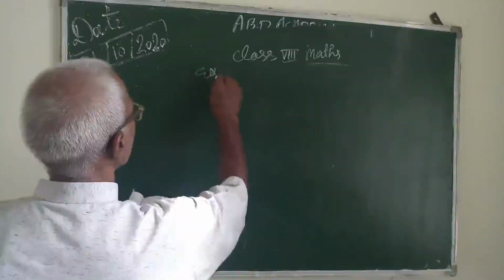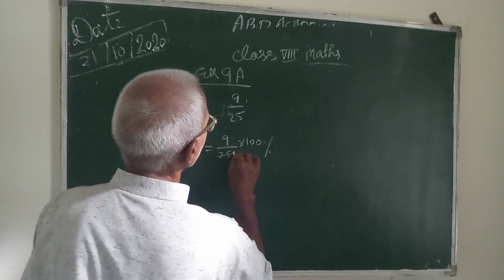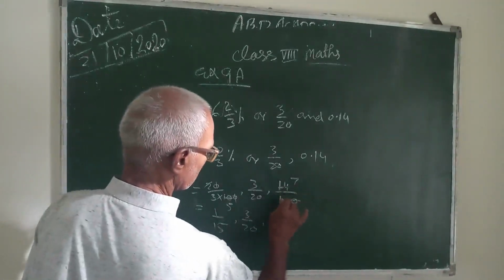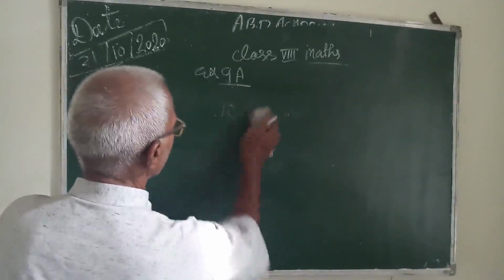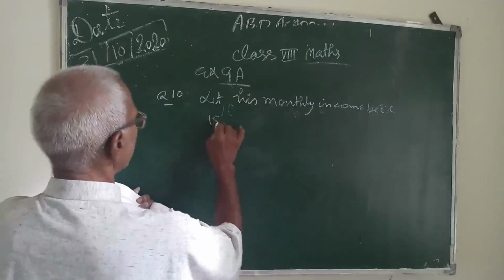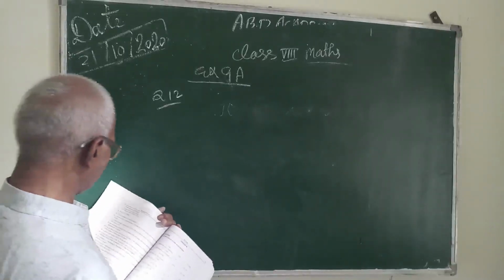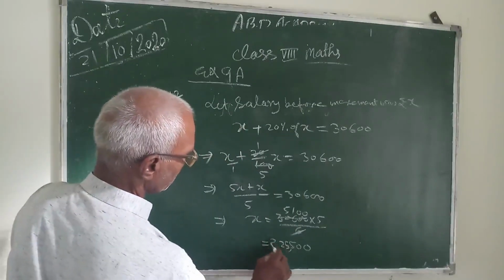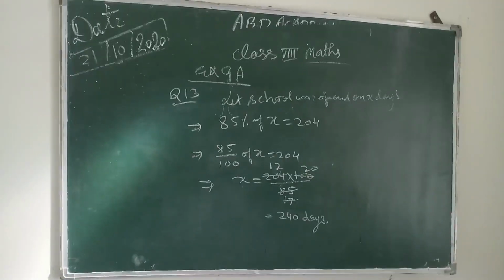8th math Ex 9A